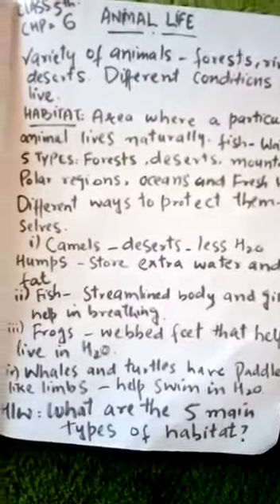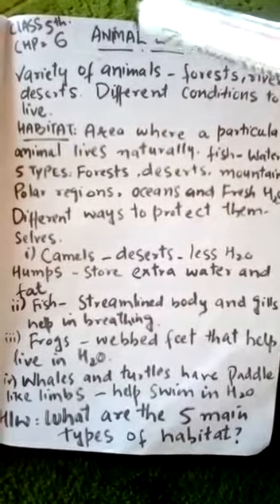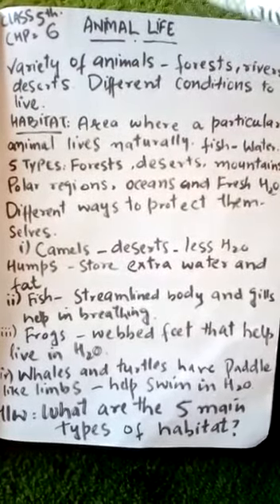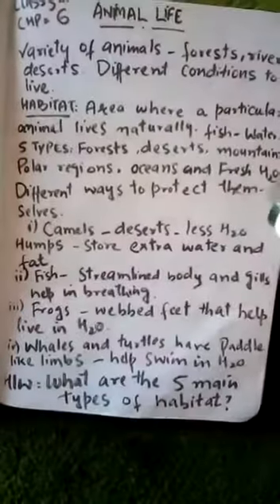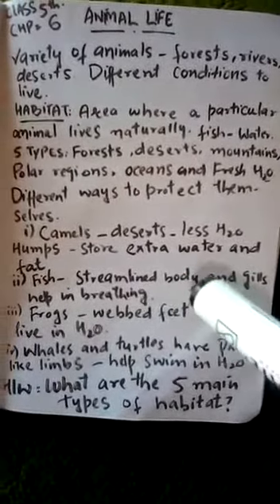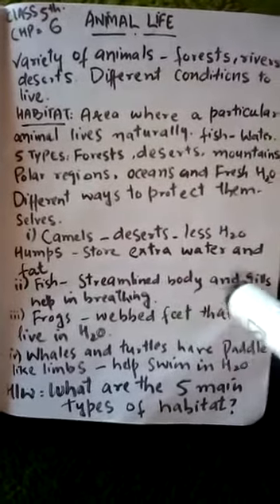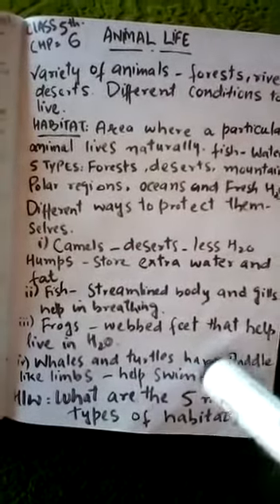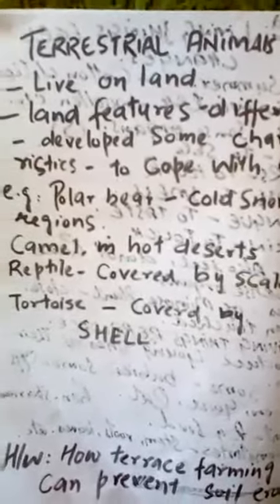Class 5th- Science- Plant life by Miss Kulsoom